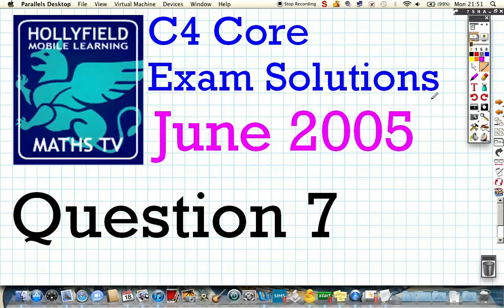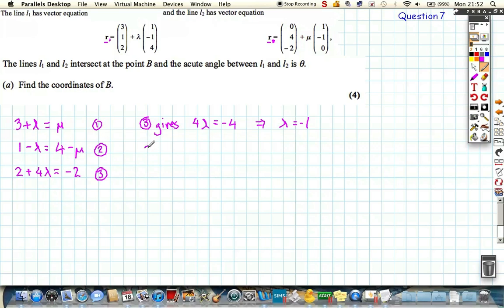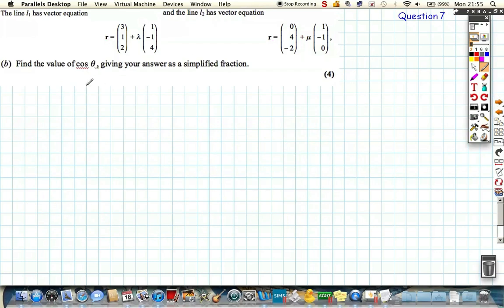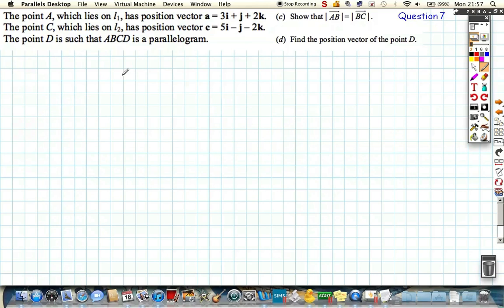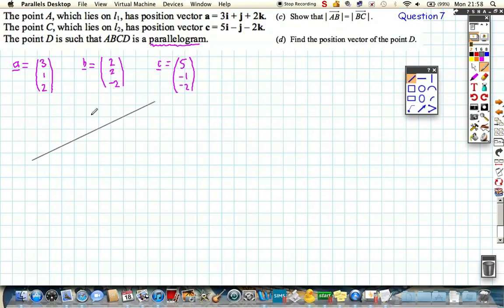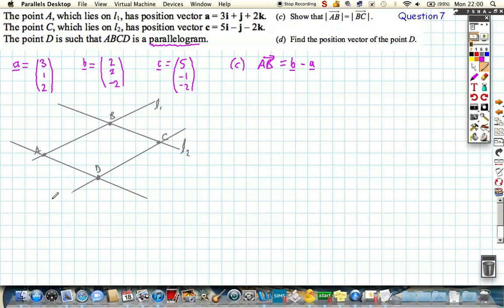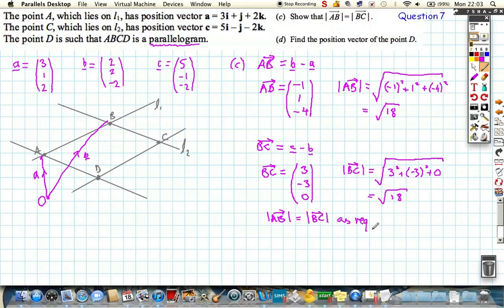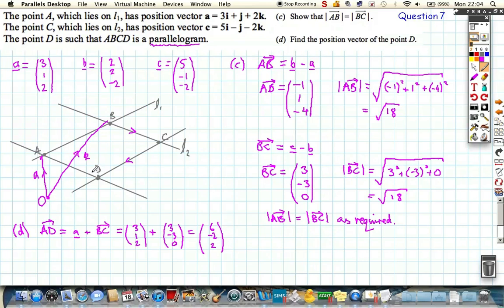C4 2005 June Q7